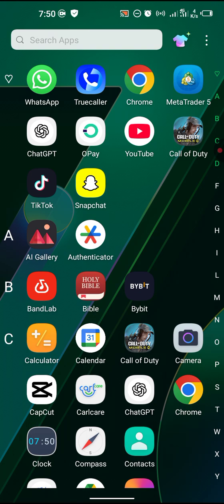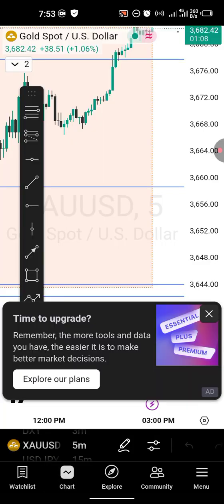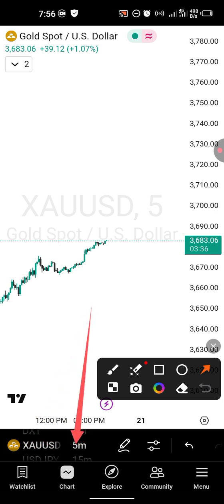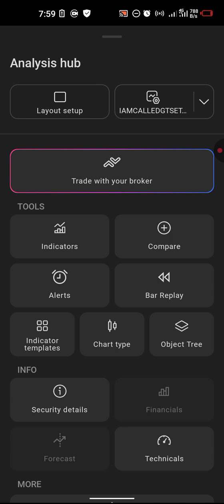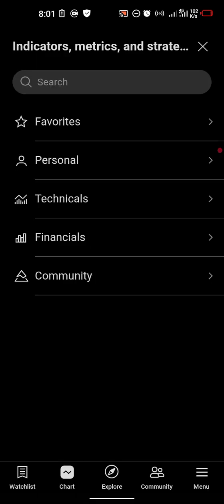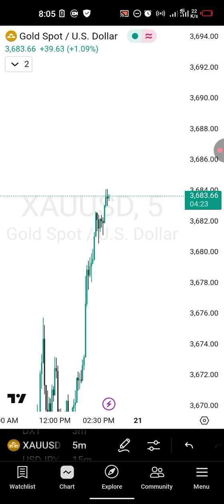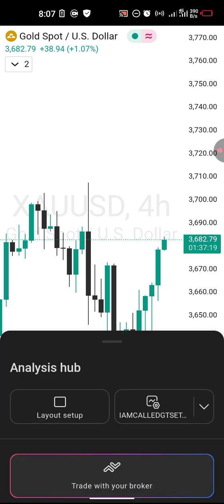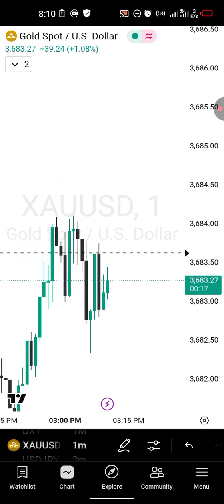How to Use TradingView Mobile | Full Beginner’s Guide (2025)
📊 Learn how to use TradingView on your phone step-by-step!
This TradingView mobile tutorial covers everything — from setting up your account, customizing charts, adding indicators, and using bar replay, to setting alerts like a professional trader.

By the end of this lesson, you’ll know how to analyze Forex, crypto, indices, and commodities directly from your smartphone — ICT Smart Money style.

🔥 What You’ll Learn:
✔️ How to set up TradingView mobile (Android/iOS)
✔️ Creating watchlists & navigating the app
✔️ Customizing charts for Smart Money Concepts
✔️ Drawing tools (FVG, OB, liquidity levels)
✔️ Using bar replay mode for backtesting
✔️ Saving layouts & syncing with desktop
✔️ Setting alerts for efficient trading

⚡ Perfect for: Beginners, ICT traders, and funded trader challenge students.

📂 Course Playlist: [Insert playlist link]

00:00 – Intro: Why TradingView Mobile is powerful
00:40 – Download & setup TradingView app
02:15 – Navigating the interface (watchlist, charts, ideas, alerts)
07:30 – Customizing charts (timeframes, colors, layouts)
11:00 – Adding indicators & drawing tools
15:00 – Using bar replay mode
17:30 – Saving layouts & syncing with desktop
20:00 – Setting alerts & notifications
22:30 – Homework assignment
23:30 – Closing & next steps